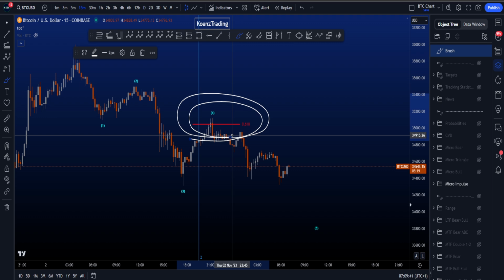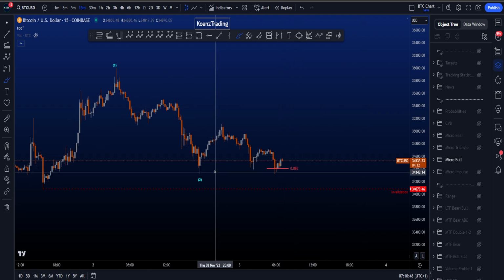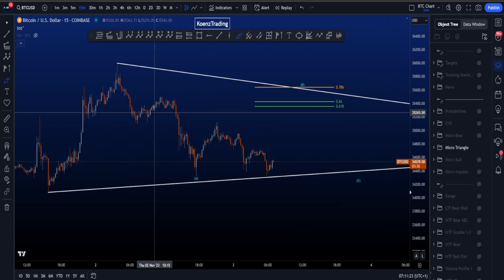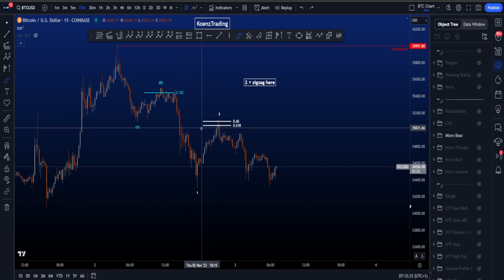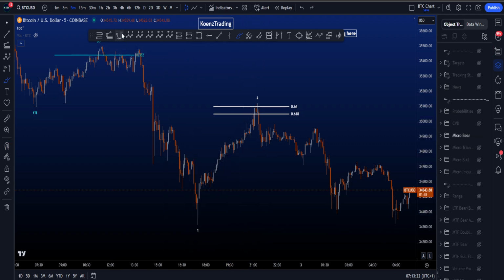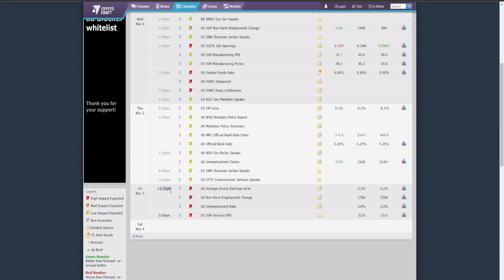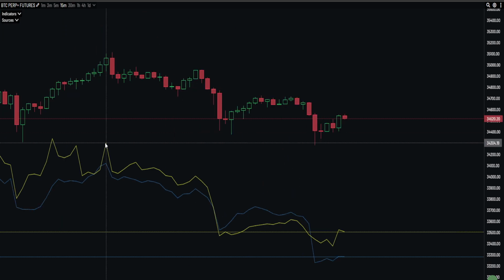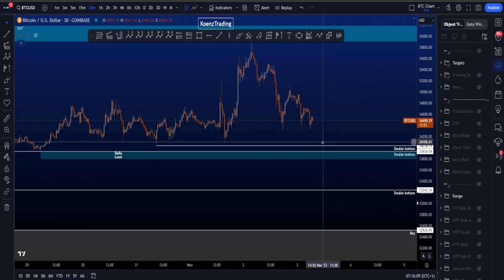Bitcoin Elliott Wave Technical Analysis Today! Bullish & Bearish Price Prediction BTC & News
▶ TIMESTAMPS
0:00 Micro Impulsive Scenario (update)
1:02 Micro Bullish Scenario (update)
2:05 Micro Triangle Scenario (new)
2:59 Micro Bearish Scenario (new)
5:00 News
5:16 CVD Divergences (update)
6:16 Probabilities